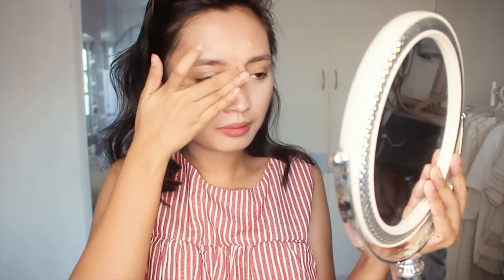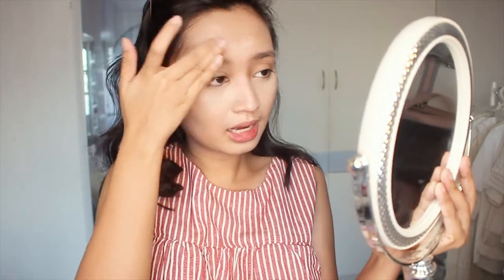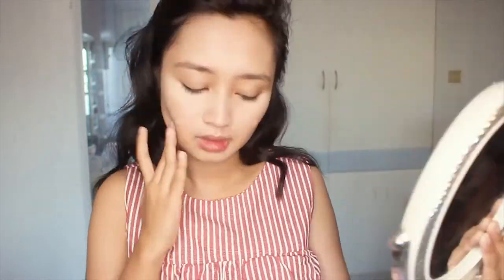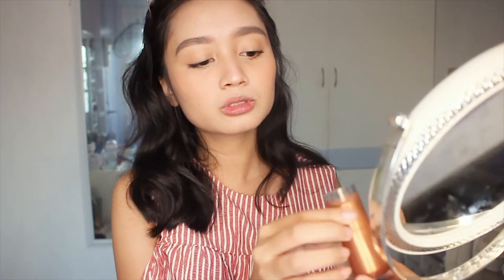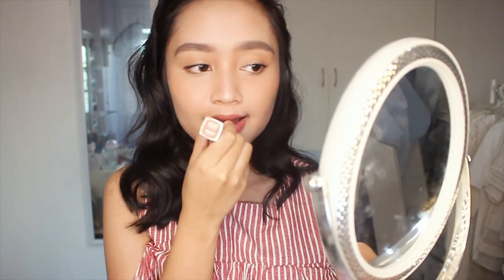My Summer Everyday Makeup Look: SIMPLE AND AFFORDABLE! (Philippines) | Awit Garcia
HI! Thank you for spending your time watching this video :)

This video shows you how I do my everyday makeup this summer, since ayaw natin magmukhang hulas kahit mainit :p

Products used:
Belo SunExpert Tinted Sunscreen
Maybelline Instant Age Rewind Eraser - Medium
Miniso Eyebrow pencil - Grey
Maybelline FashioBrow Duos shaper - Dark brown
Nichido Eyebrow Gel (clear)
KJM Lip and Cheek Tint - Bloodshot
Wet n Wild Photo Focus Pressed Powder - Neutral Buff
Careline Oil control Blush-on - Peach Glow
Maybelline Fashion Brow 3D Brow and Nose Palette - Dark brown
Maybelline The powder mattes lipstick - Touch of nude
Maybelline Creamy mattes lipstick - Clay crush

Let's have a chit-chat! :)

xoxo,
AG ❤